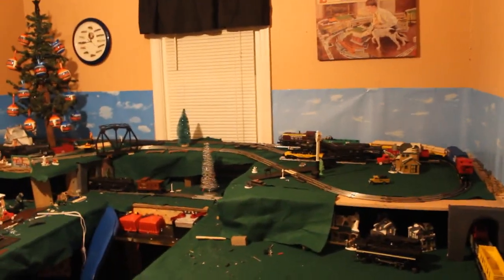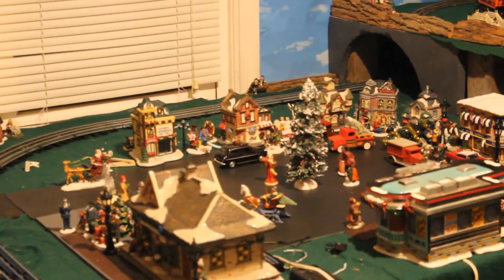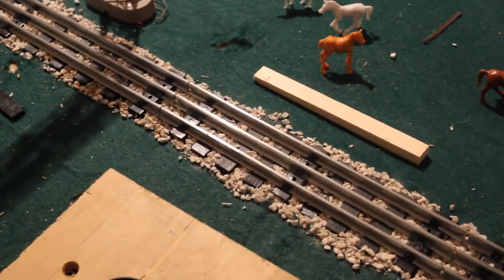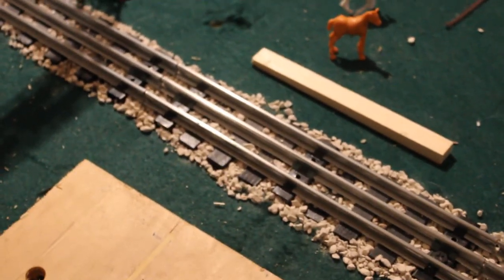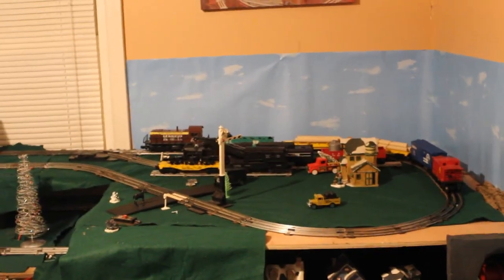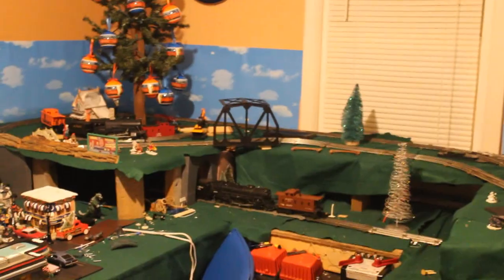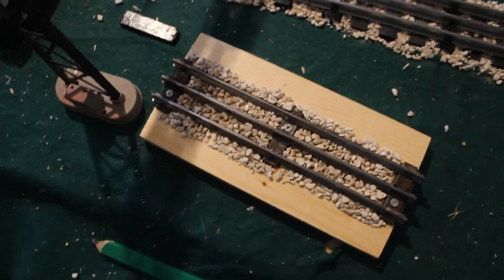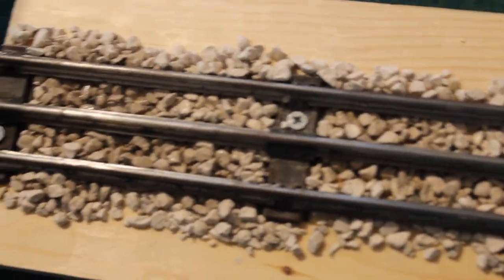IT ALL TIES TOGETHER | Lionel Layout update winter 2022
Did a bit more work on the Lionel layout over the last few months.